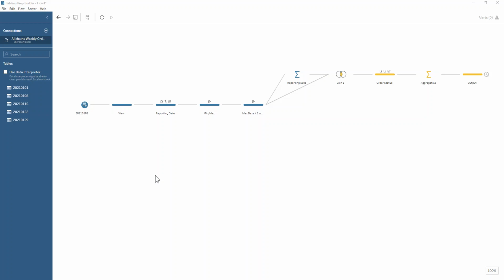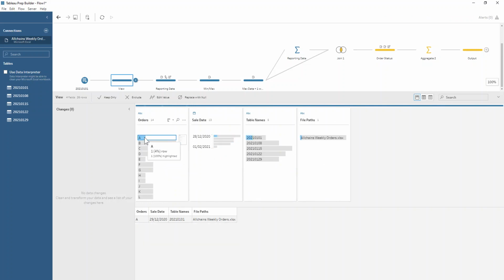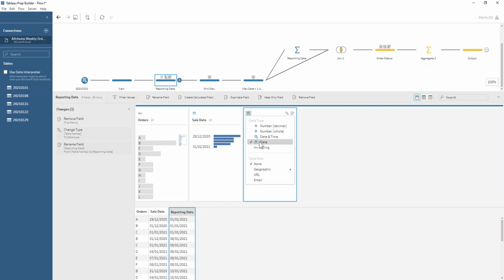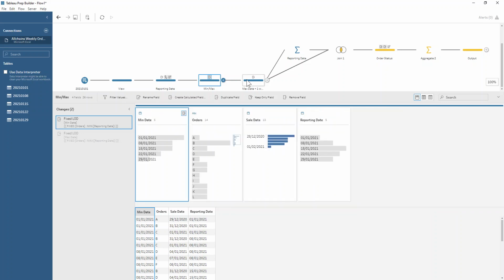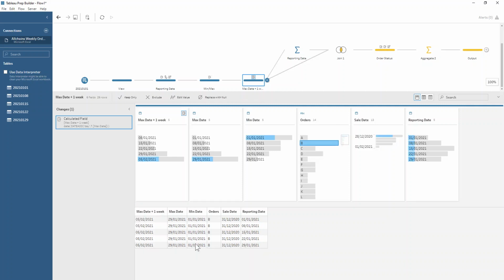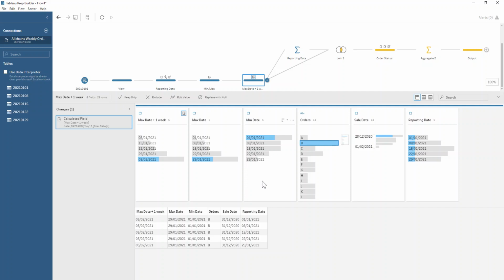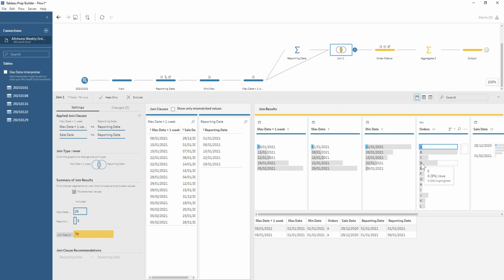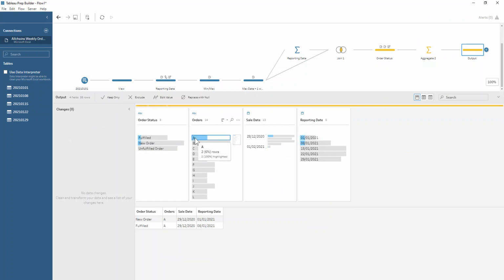Preppin' Data 2021: Week 33 Excelling at adding one more row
We need to use a bit of scaffolding this week in order to insert an extra row into our dataset.